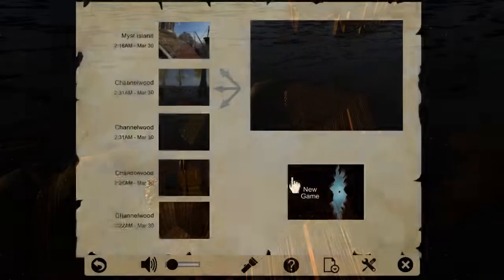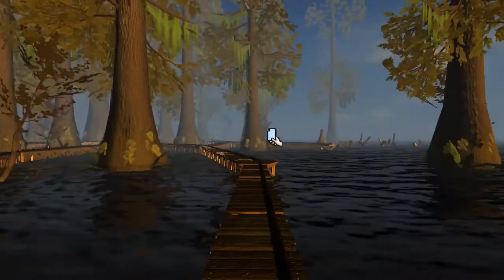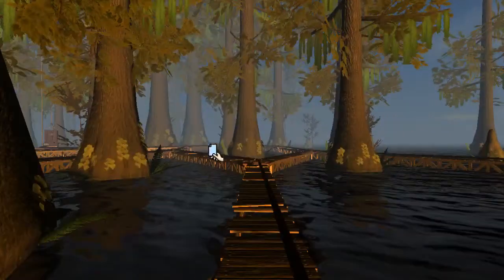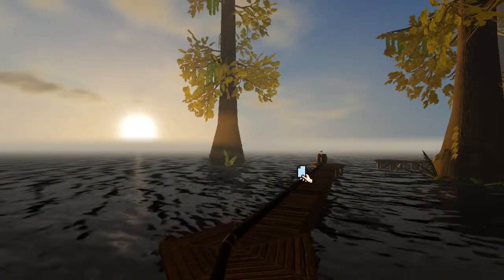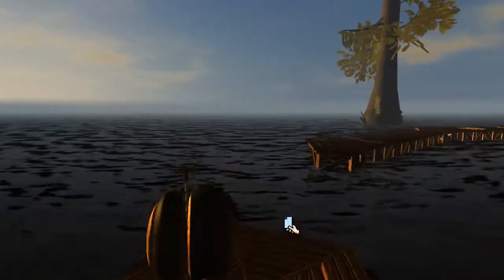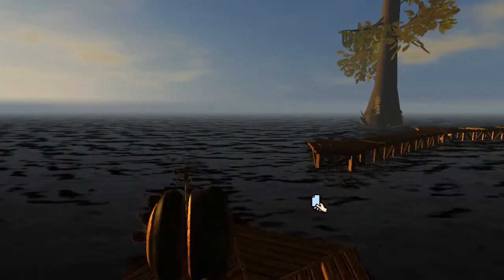realMyst: Masterpiece Edition: Channelwood Bridge Skip (not useful, probably)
the list of steps is probably too slow to make this useful.